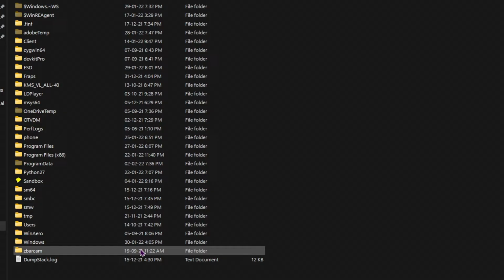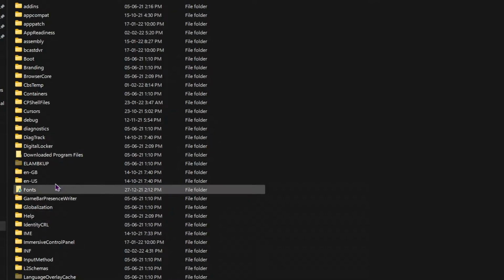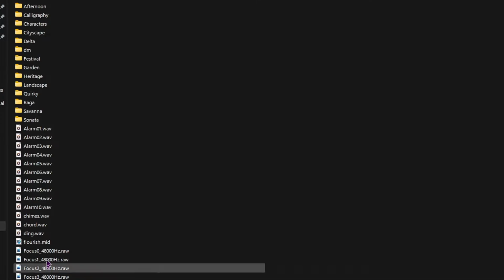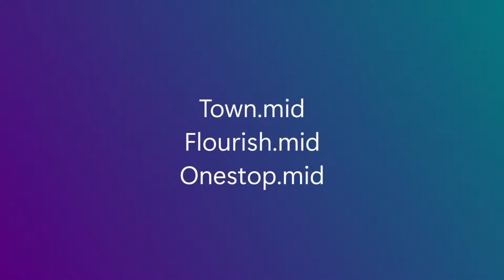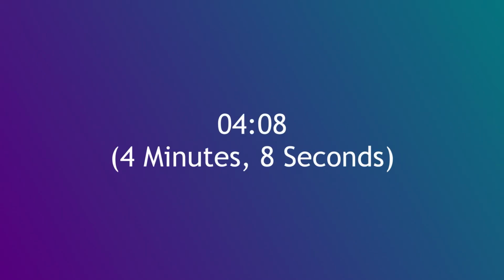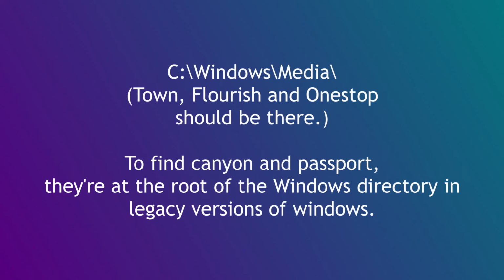The mystery of the 3 windows midis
Everyone knows about the 3 Windows MIDI files (flourish, town and onestop) but I bet you $5 never knew the origins and who composed them.

You owe me $5. (maybe)

Sourced from MIDIs wiki